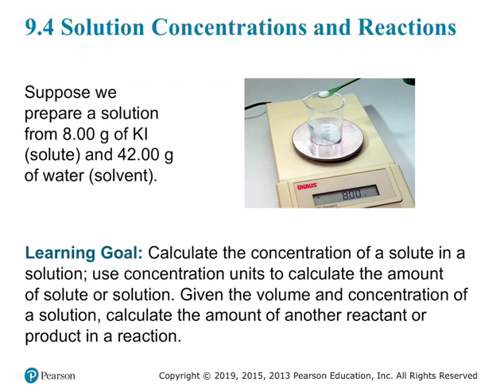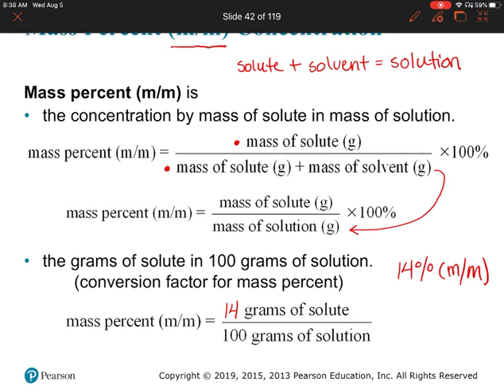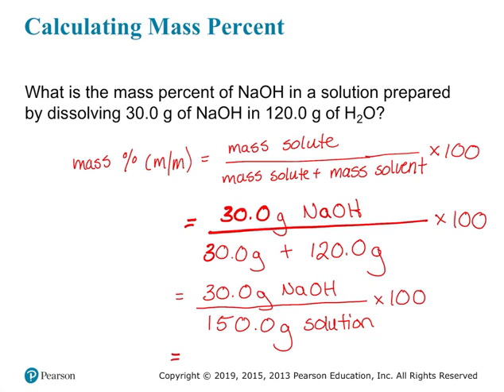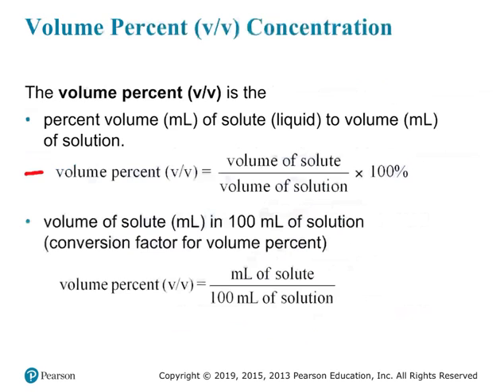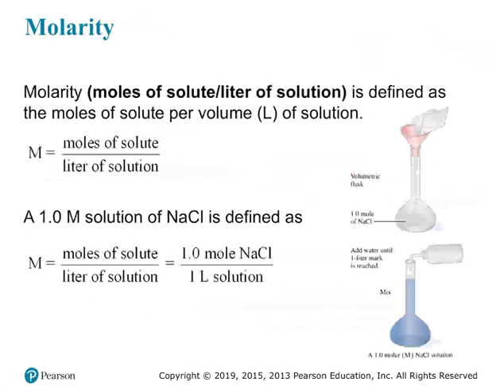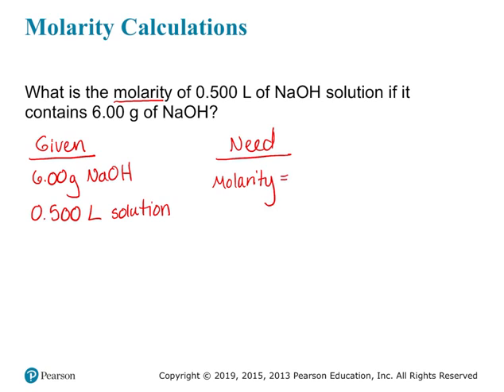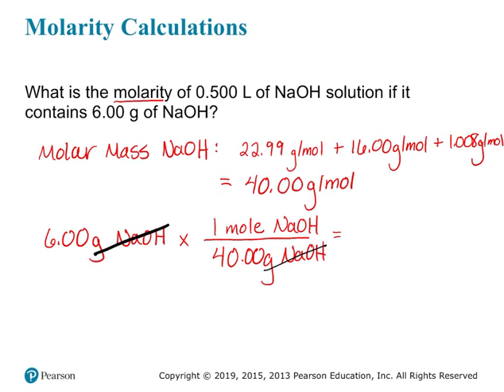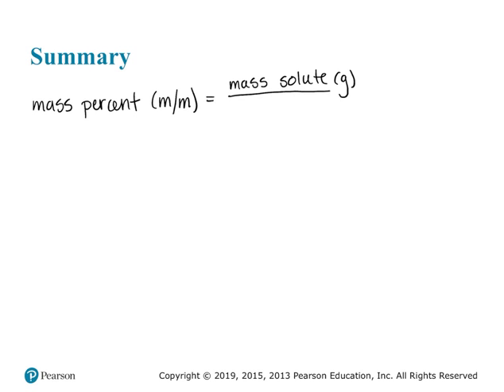CHEM& 140 Chapter 9 - Video 4